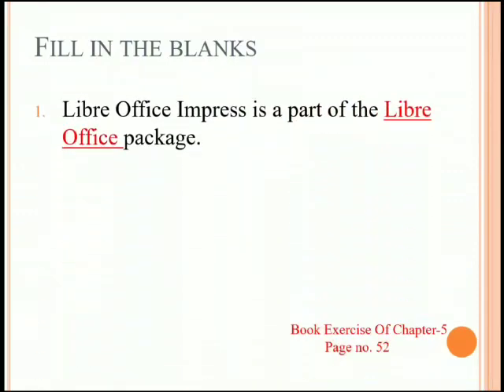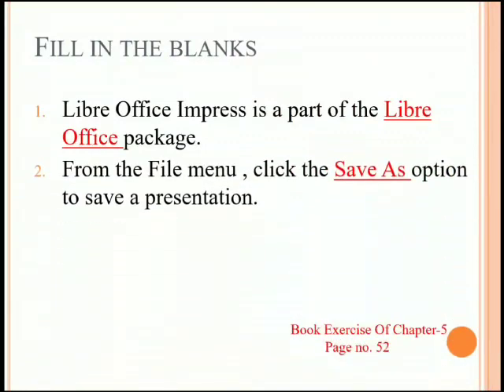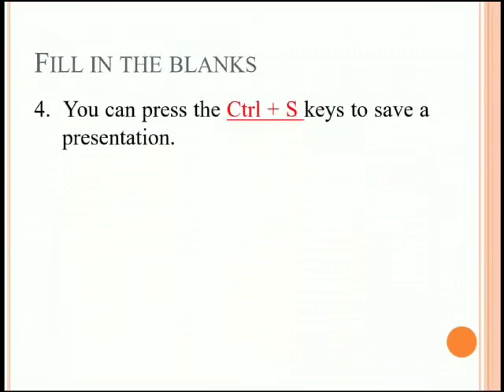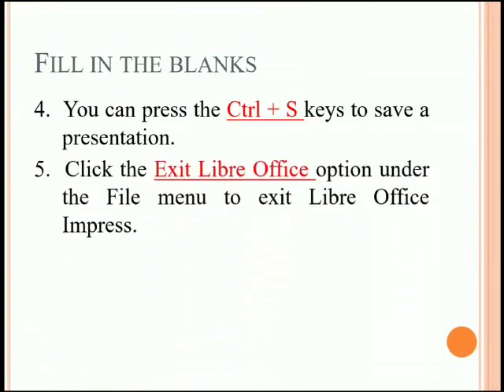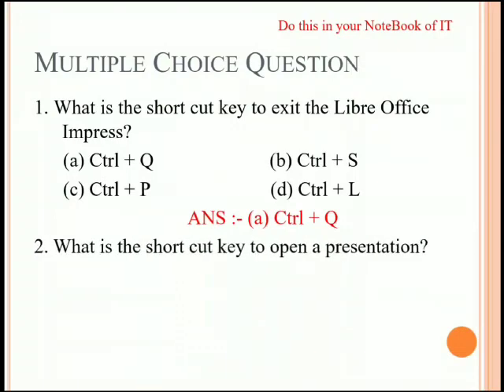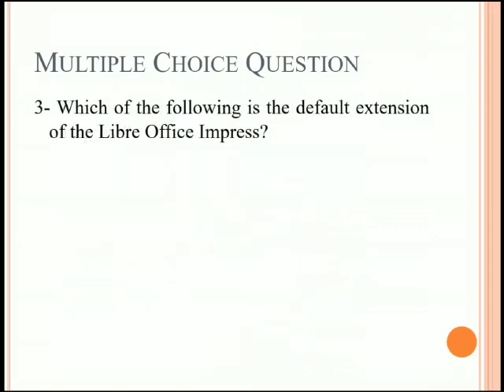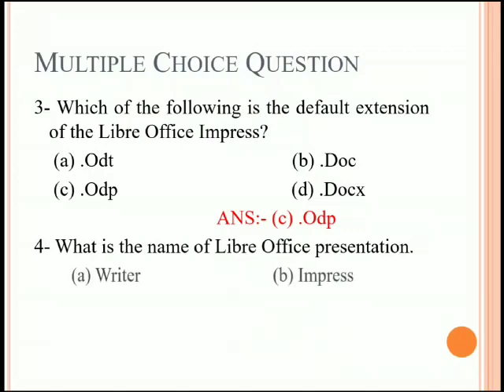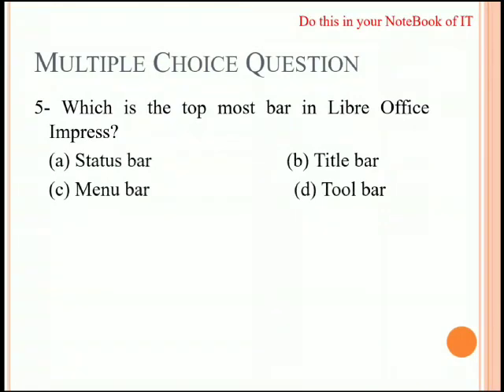Introducing libre office impress/ Textbook exercise